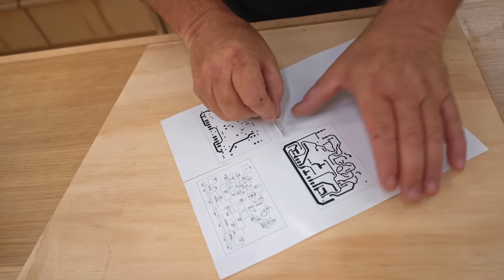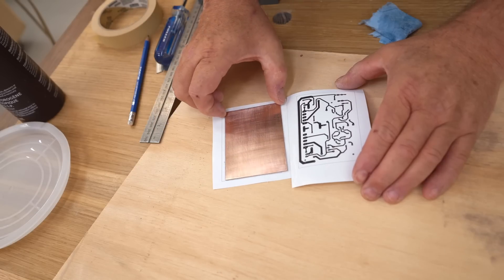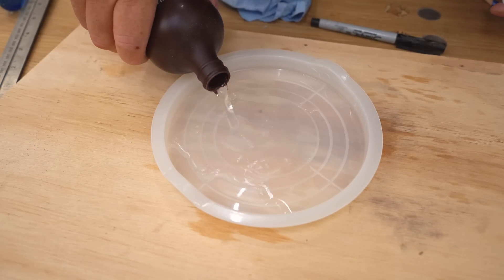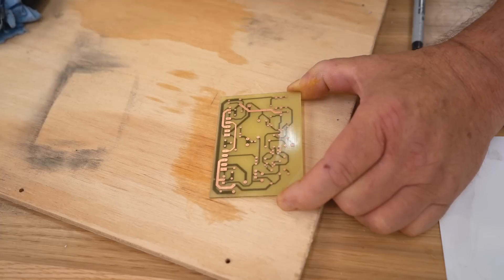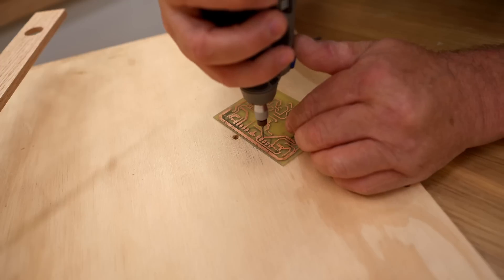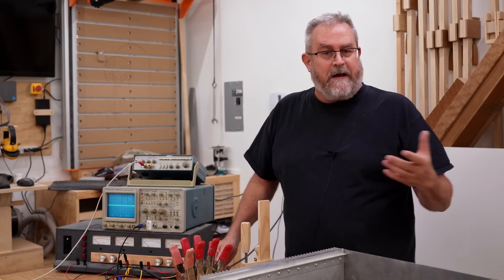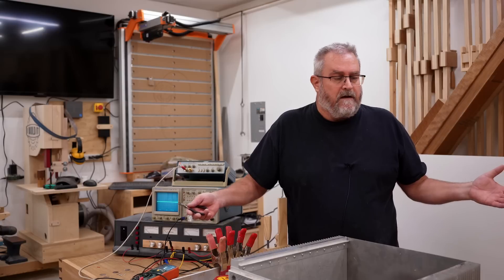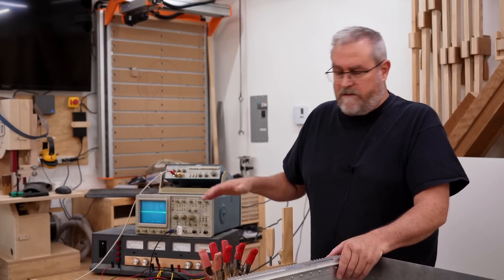Designing and Building a 10 Channel Amplifier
READ ME!
Why am I building this?
Because I can and want to, mostly. Also because I don't entirely trust the DSP solution for speaker crossovers. Active analog filters are set and can't lose their programming, barring a catastrophic  (and extremely rare) failure. You might say that failure for DSP is extremely rare, but it's already happened to me. After a power outage, my miniDSP 4x10 lost it's configuration settings and luckily I checked before played anything. Having the full signal at high volume going to my expensive tweeters would not be a great start to a relaxing evening of listening.
The amp design is relatively simple, a typical three stage configuration with good quality parts. I tested the prototype for operational stability and thermal stability and saw no issues. Not shown in this video (but I'll do it in an upcoming one) the stability testing included adding capacitance to the output. I used a 1uf cap and the amp did not break out into oscillation.
Square wave testing shows a fast enough slew rate and there will be more testing when I get the professionally made boards to do the full power tests.
Note that this is an integrated amp that has 28db of gain and doesn't require a preamp.
The case I built is a little rough and not even close to finished. But it is HUGE and has plenty of space for the ten channels I want to put inside. Yes, I've settled on 10 channels - 8 for the main speakers and two to spare for a possible centre channel and the other channel can run the bass shaker in my seat. I'll have to rework or remake the back panel and make a cool looking front and top panel, plus install some dividers inside.
The transformers were salvaged from vintage power amps and are easily powerful enough to run all 10 channels at good listening levels with headroom to spare. Each will have its own large capacitor bank for smoothing and reserve, with a soft start circuit on each.
Conveniently, the larger transformer also has a low current 22vac winding that's perfect for the active crossovers supply.